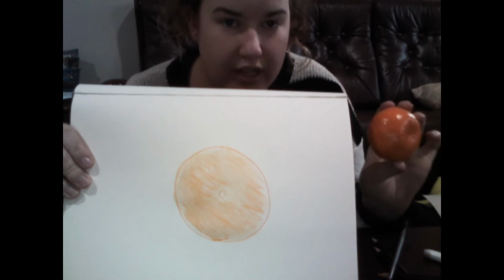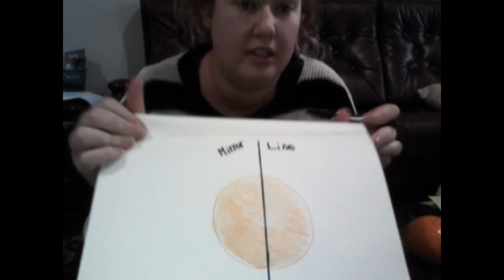symmetry in nature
this is my video that looks at symmetry in nature as a maths phenomena for grade 3 children.